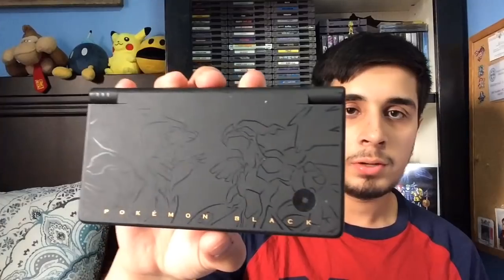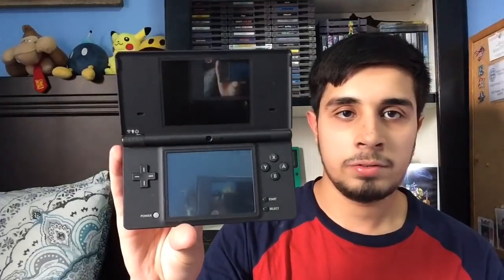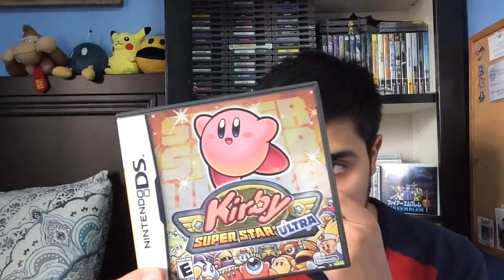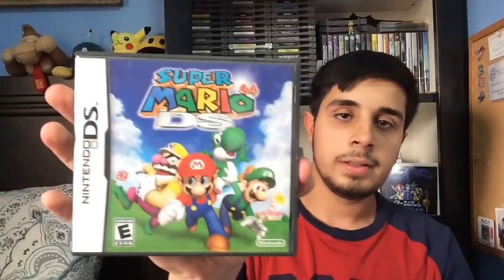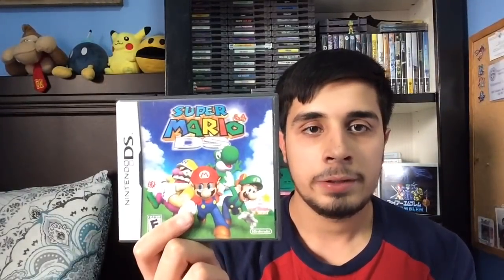My Nintendo DS Game Collection (2018)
My Nintendo DS Game Collection Update for 2018

PSN ► afnanthekooltrex

Have an idea or suggestion? Leave it in the comments.